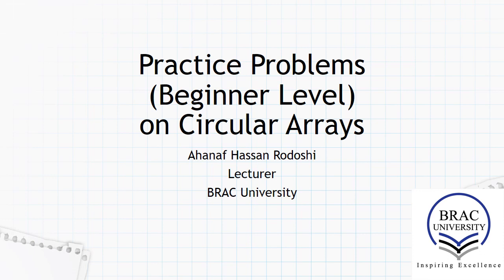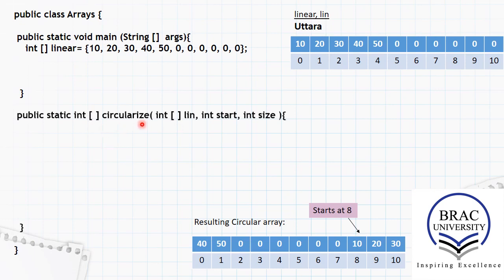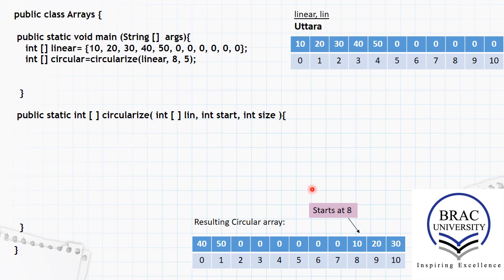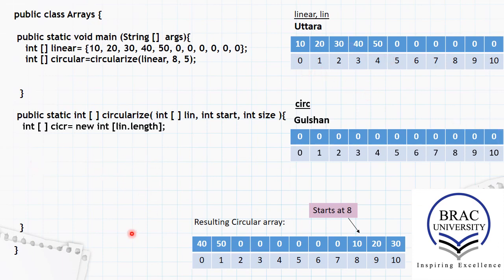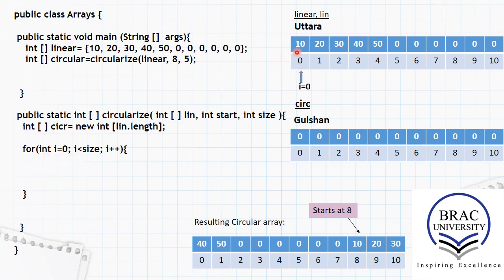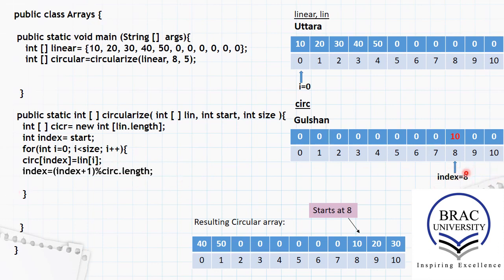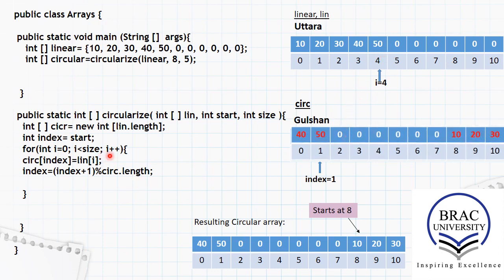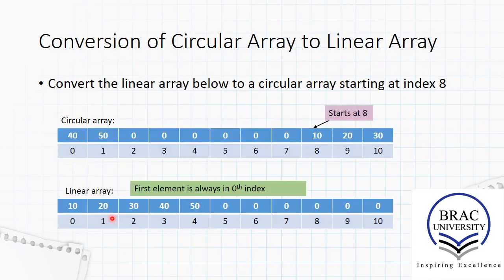Practice Problems Beginner Level Circular Array